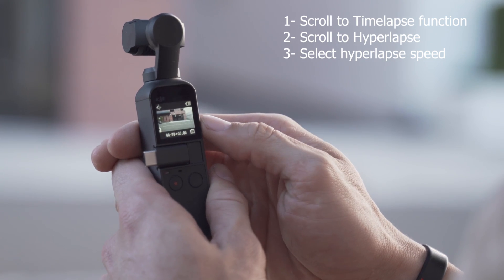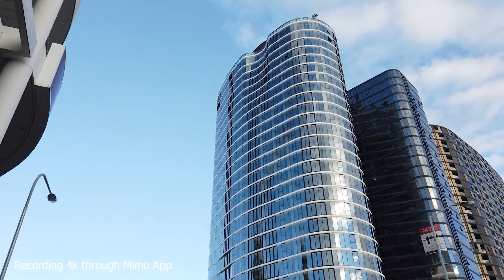HYPERLAPSE MODE! DJI Osmo Pocket Firmware Update V01.07.00.20 May 2019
DIFFERENCE BETWEEN HYPERLAPSE:
Video Mode & Post production- records 4k footage
Hyperlapse Mode- records 1080p footage

Unfortunately the Osmo Pocket only uses 1080p footage withe the hyperlapse, just like the timelapse mode. If you do it with recording video you can record 4k then speed it up in post production.

Finally DJI have released a hyperlapse function for the DJI Osmo Pocket. They are creating new firmware almost every month and really working on making the Osmo Pocket as good as it can be. Not just with fixing bugs but just ensuring users get the most out of their product. It is incredible how much attention they pay to their products with these updates.
Hyperlapse Function is exciting and will be widely used amongst the DJI Osmo Pocket community.
The next firmware update you will see the DJI Osmo Pocket will be able to use hyperlapse function in the mimo app for better object tracking.

Now join DJI OSMO Action and GoPro 7 Giveaway Campaign by entering sweepstakes
You can get the chance to win:
1X $349 DJI OSMO Action
1X $399 GoPro Hero 7 Balck
3X  $299 GoPro Hero 7 Silver

OTHER LENSES & GEAR
Sound: Rode shotgun mic on a boom
Editing Video Software: Adobe Premiere Pro
Editing Audio Software: Adobe Audition